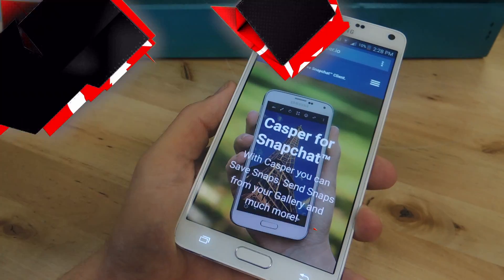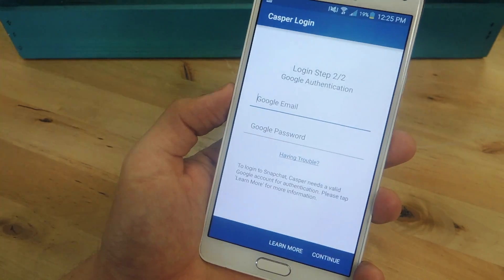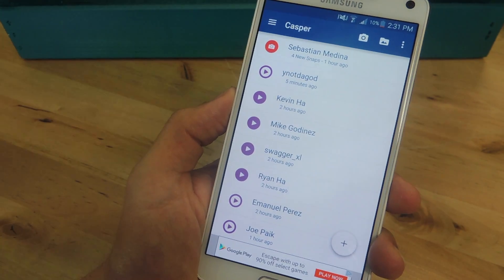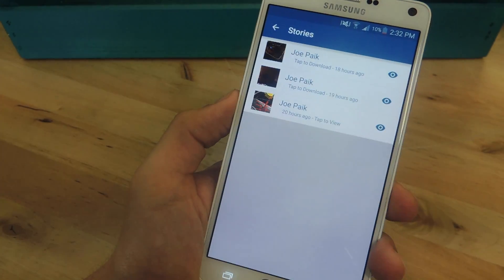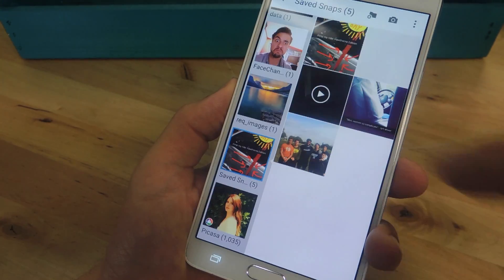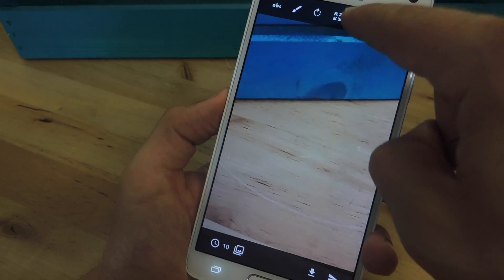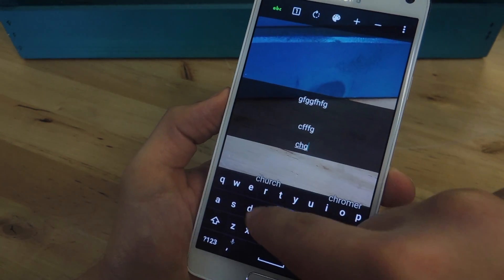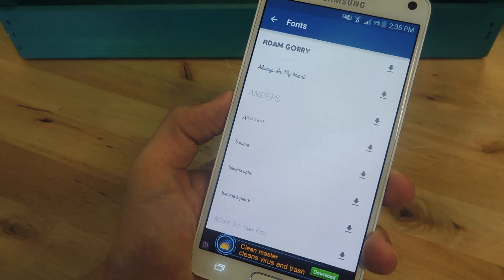Save Snaps Undetected on Android (No Root) - Snapchat [How-To]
How to Save Snaps Undetected on Android (No Root)

In this tutorial, I'll be showing you how to save Snapchat images and videos while remaining undetected using a free app for your not-rooted device.  For downloads and more information, check out the full tutorial over on Gadget Hacks.